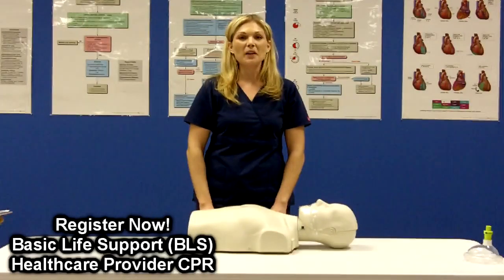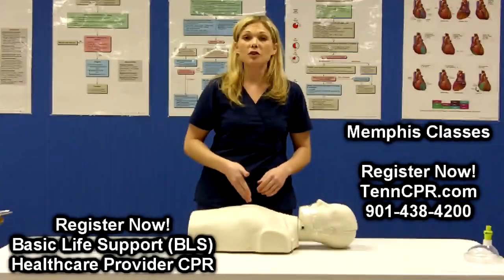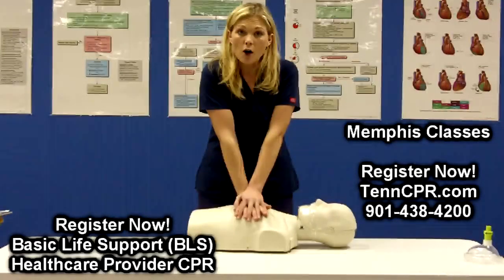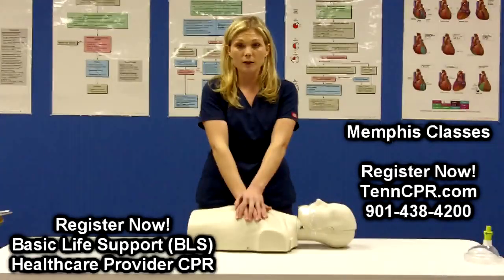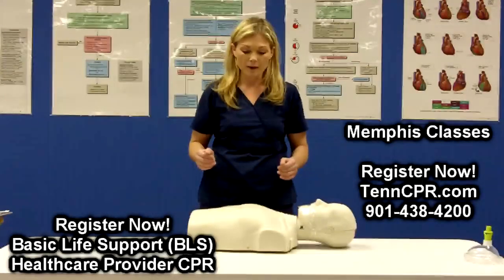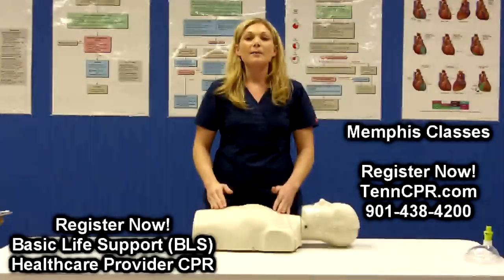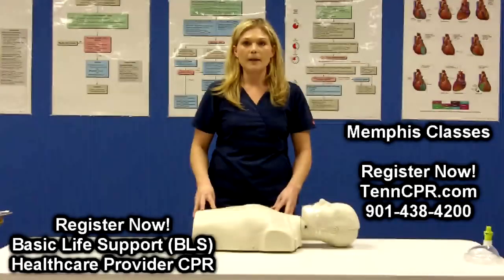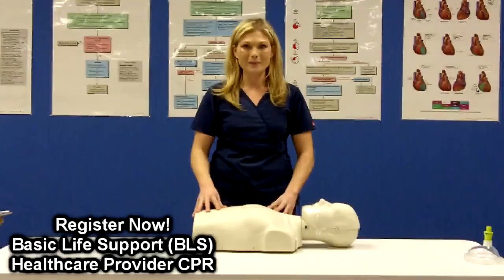BLS CPR for Memphis Healthcare Providers | Nursing, Medical, Dental BLS Certification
Nursing Students register now for a Basic Life Support BLS class for healthcare providers. This is American Heart Association CPR class for nursing students, dental students, medical students, paramedic, etc. This course covers basic CPR and AED training on adults, infants, and children in Memphis TN.

At CPR Memphis we focus on teaching stress-free CPR classes Memphis area. Our BLS or BCLS training is taught by AHA certified instructors. After class you will receive a 2 year AHA BLS provider card. This is a wallet card that shows you have passed the training necessary for most healthcare providers to practice on patients. That is to have patient contact.

Why Is CPR important?
The heart is a pump responsible for circulating blood containing oxygen around the body. Without a good supply of oxygen the organs of the body and in particular the brain begin to die. Cell death due to oxygen starvation can occur within 3-4 minutes of the heart ceasing to beat properly.

The "Chain of Survival" shows that early access to CPR and to professional medical help leads to better outcomes for the patient.

As we have seen, our bodies need oxygen to work properly, and we need to get rid of carbon dioxide. Our bodies get the oxygen from the air we breathe - ever time we take a breath, we pull air into our lungs. Fresh air comes as close as possible to the blood, so that the blood can absorb oxygen and release (get rid of) carbon dioxide, which we then breathe out. But our lungs do not take all of the oxygen from the air we breathe in. So the air we breathe out still has quite a lot of oxygen. And our body does not use all the oxygen in our blood. So our blood still has quite a lot of oxygen when it returns to the heart. If someone does not get enough oxygen, damage to the body and its vital organs (such as the heart and the brain) begins.

So circulating blood and oxygen in the body is very important. If someone has stopped breathing, or his or her heart has stopped beating, you can keep the blood, with the oxygen in it (remember that the body does not use all the oxygen in the blood the first time), circulating around the body by giving chest compressions. You can also give the body new oxygen by breathing into his or her lungs yourself (remember that the air you breathe out contains more than enough oxygen).

These breaths are called rescue breaths. Giving chest compressions and rescue breaths together is called cardiopulmonary resuscitation (CPR).

Basic Life Support is essential for all medical professionals including doctors, nurses, etc. It is required by school programs, such as nursing school. BLS classes in Memphis are certified only if they are American Heart Association. Always take AHA BLS when you take your CPR for infants, adults, and children.

Overall, if you need a BLS certification class Memphis TN, to register today.